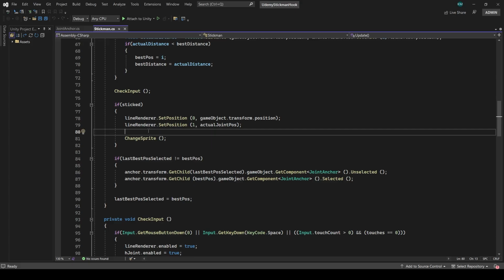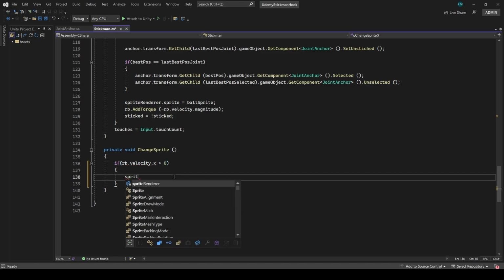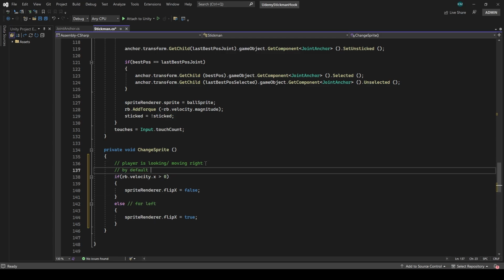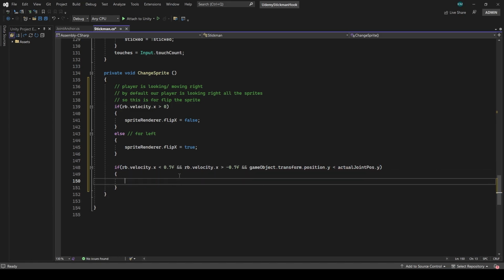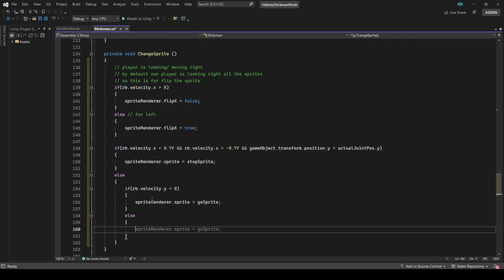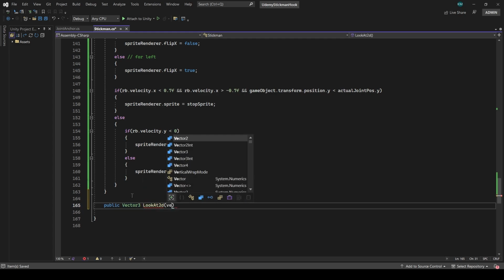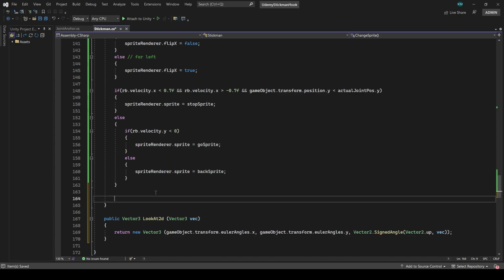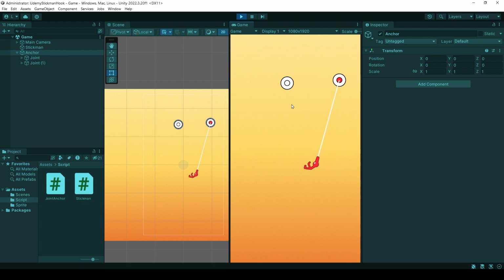How to make a stickman hook game in unity tutorial - Part 8